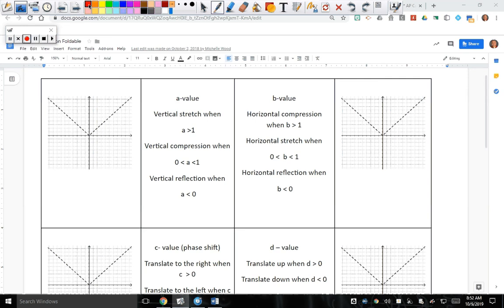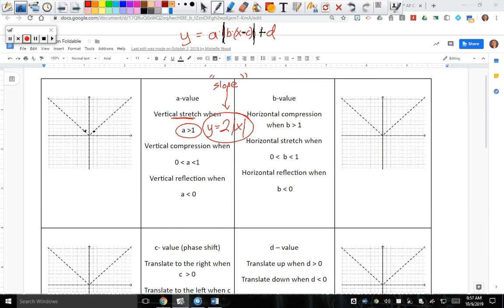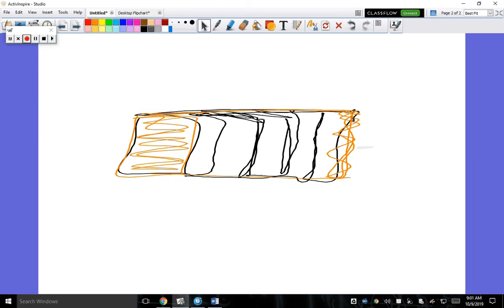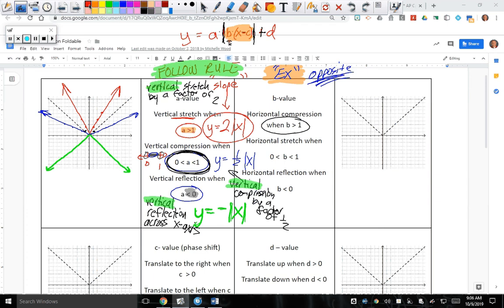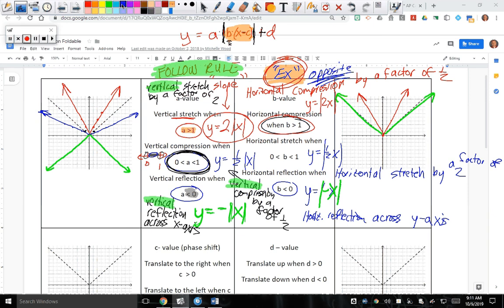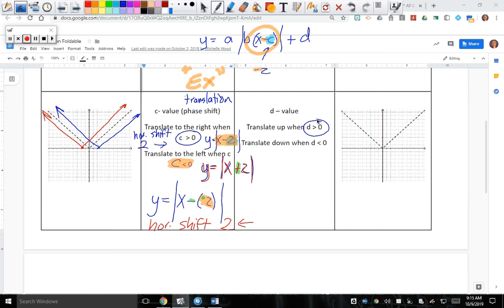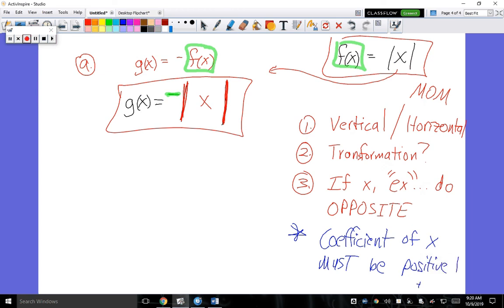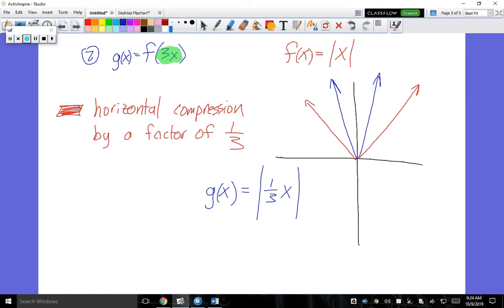Algebra 2 | Unit 2 - Absolute Value Functions | Day 2 (Part 1)